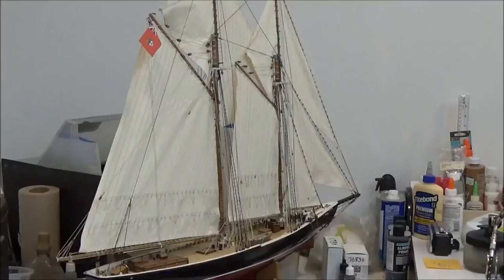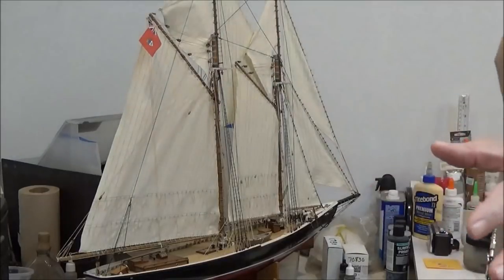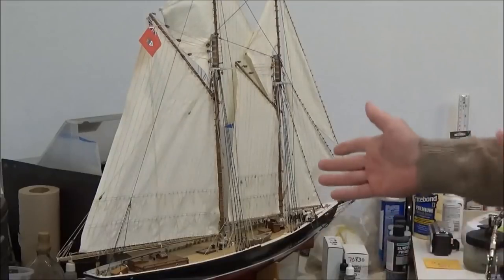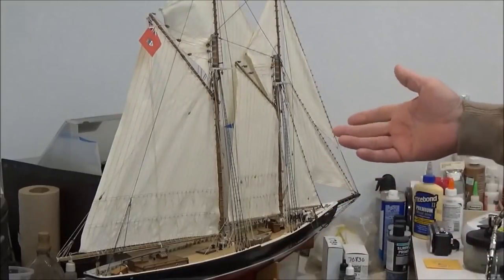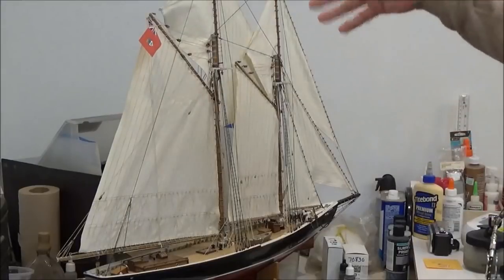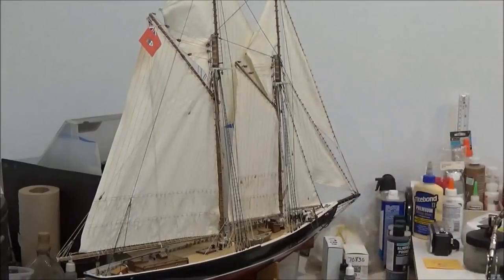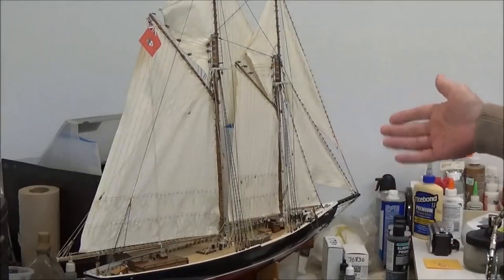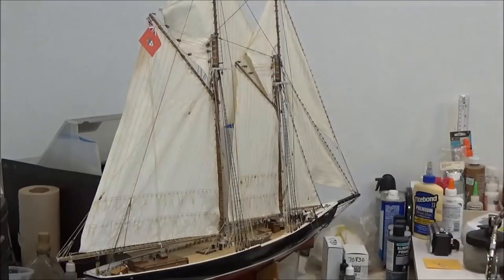It's Time To Clean My Models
Short video on how I clean my models.  I do this about every 3 months or so.  Setting around the house they get a little dusty.